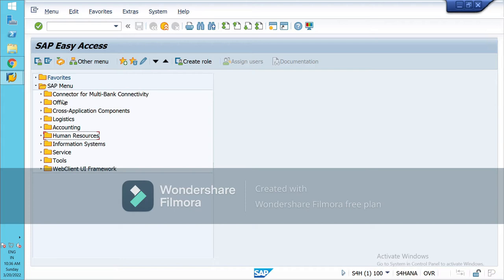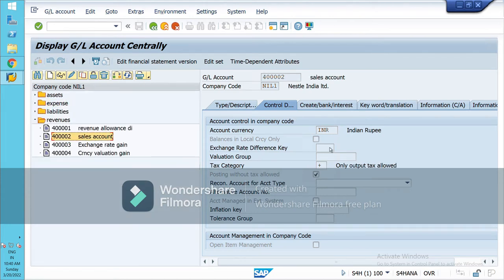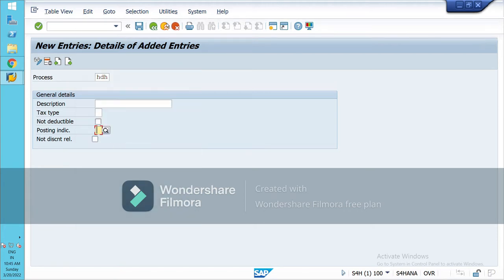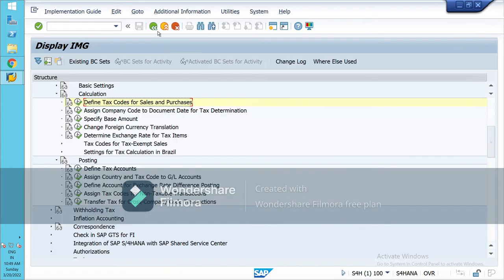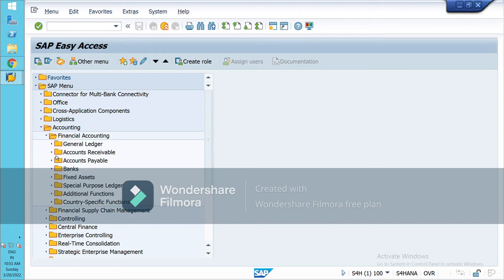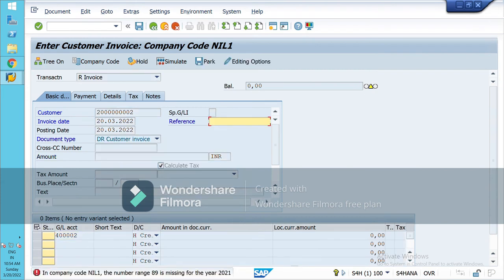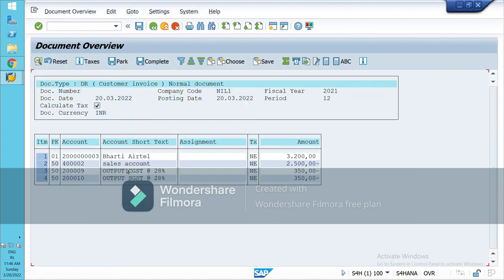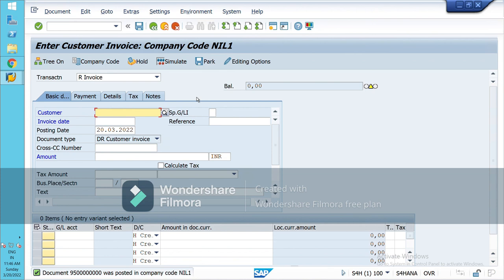Tax Configuration in SAP S4 HANA | Tax on sales & purchases | sap fico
STEP1: CREATION OF TAX LEDGERS IN FS00

STEP2
Path: go to spro-fa-financial accounting global settings-tax on sales/purchases-basic settings
BASIC SETTINGS: 1. CHECK CALCULATION PROCEDURE-DEFINE PROCEDURES (SELECT GSTIPR IN TRAINING)
Assign Country to Calculation Procedure
TO DEFINE ACCOUNT KEYS : Check and Change Settings for Tax Processing
STEP3
Go to Calculation tab
Define Tax Codes for Sales and Purchases
mention tax code, say output cgst and sgst @ 18%
mark check id
STEP4
Go to posting tab
define tax account
assign Country and Tax Code to G/L Accounts
Assign Tax Codes for Non-Taxable Transactions

Hence configurations are done.
now go to sap easy access screen
post an invoice and mark calculation tax
(obzt)